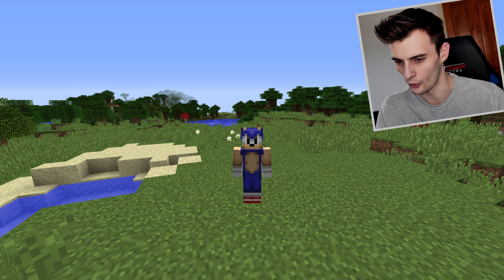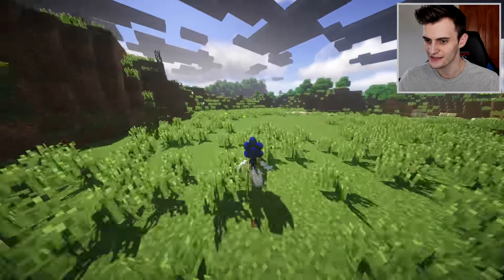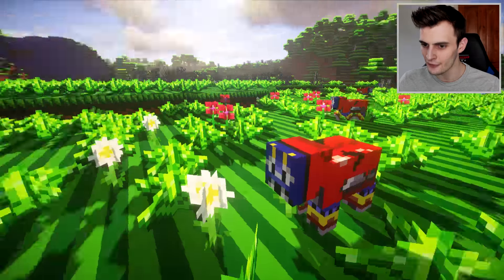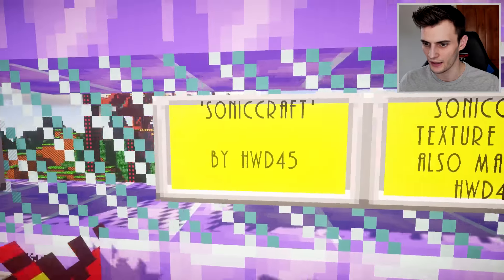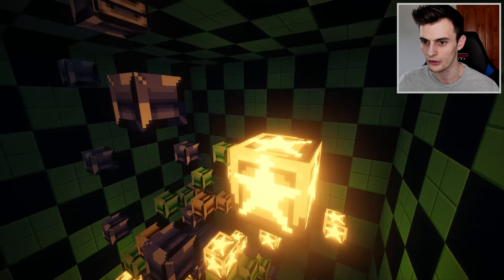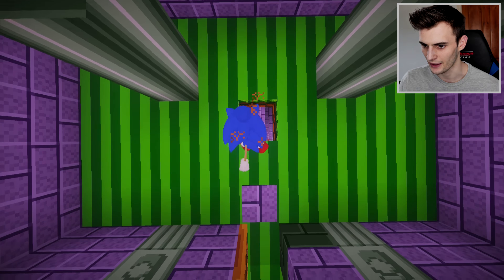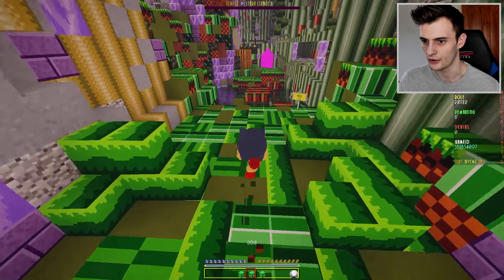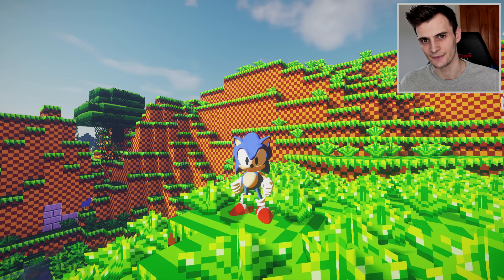SONIC MEETS MINECRAFT!!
►Hit "LIKE" for more Minecraft videos!

Gotta go fast... IN MINECRAFT?!